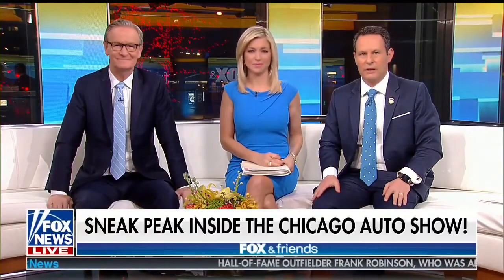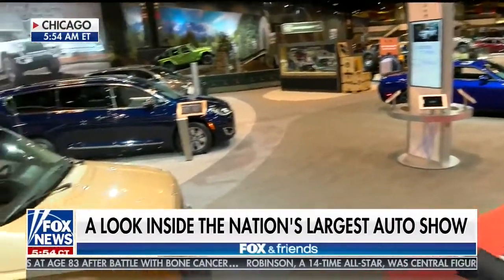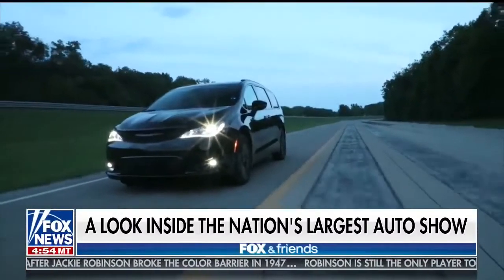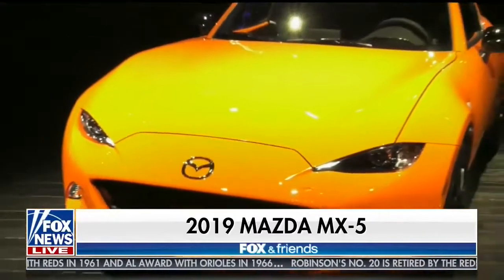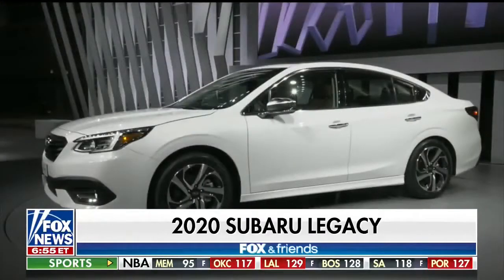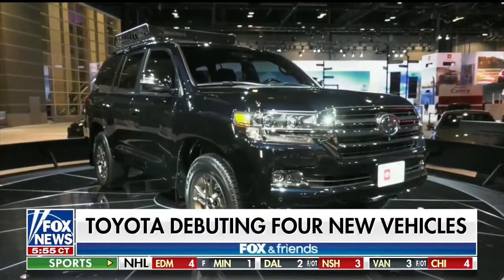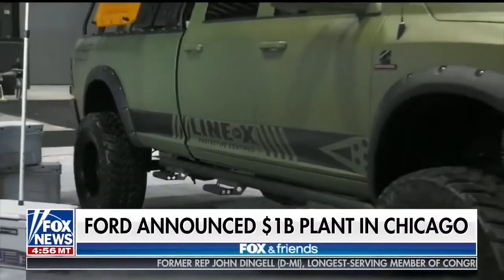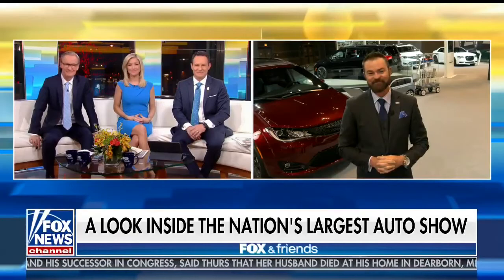Live from the 2019 Chicago Auto Show on Fox and Friends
Mike Caudill from OurAutoExpert.com live on Fox & Friends national show at the 2019 Chicago Auto Show on 02/08/2019!